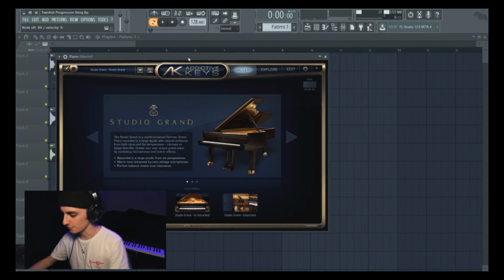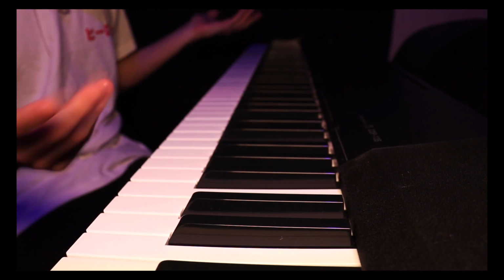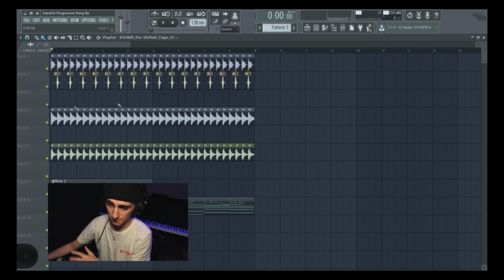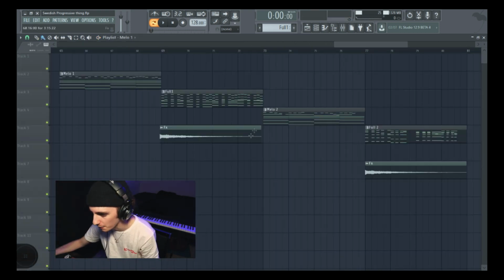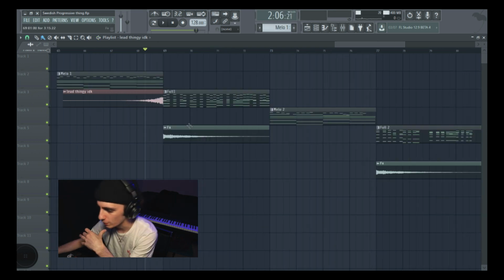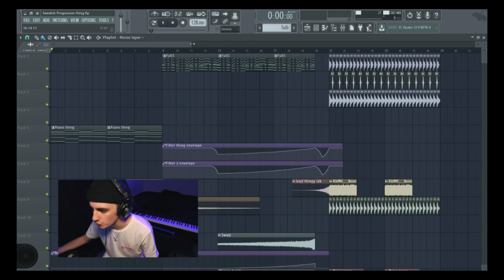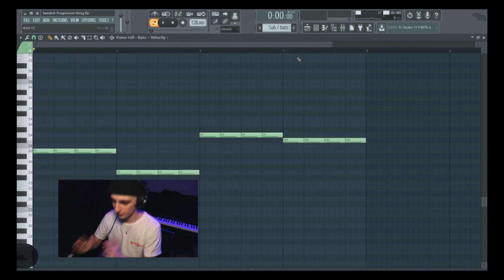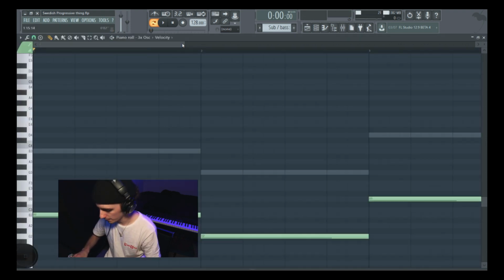How to make Progressive House! Swedish House Mafia?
🌸Yoooo whats good everyone! Did you guys see the SWM reunion? I thought it was pretty cool and even though progressive house ins't my particular area of interest I thought id still give it a try since a lot of you guys ask anyways!